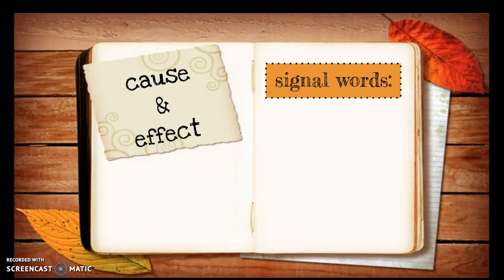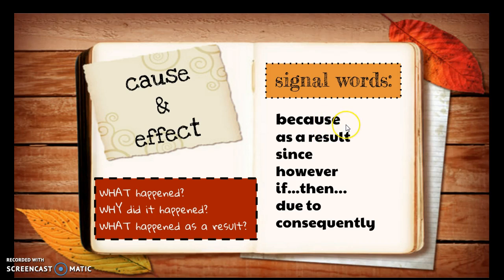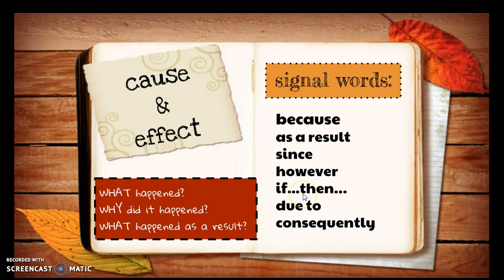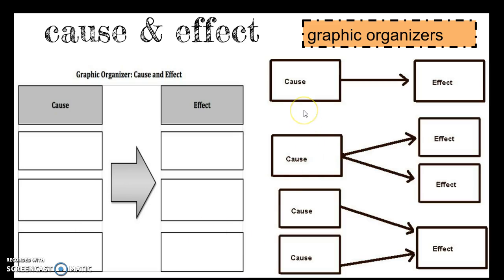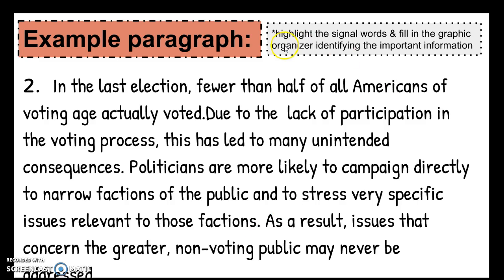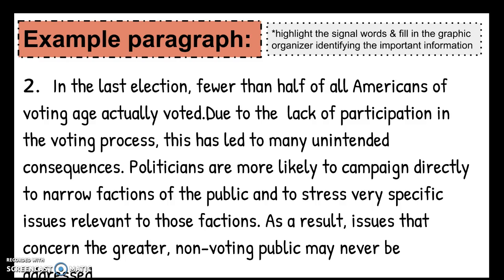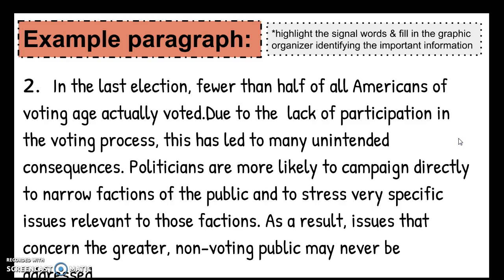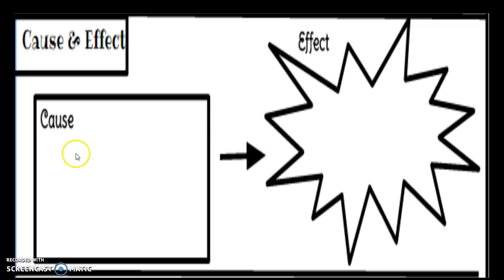Recording #4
#2:  Cause & Effect